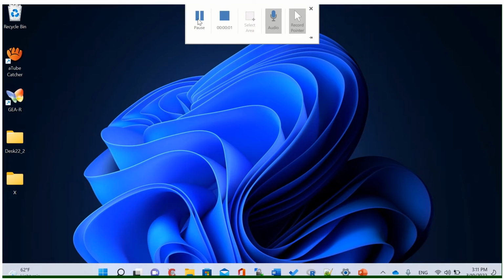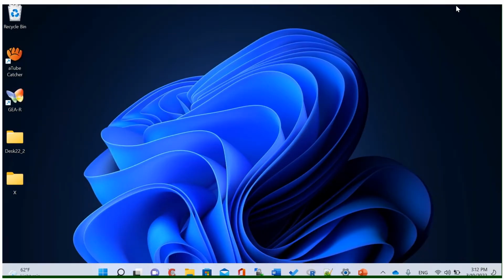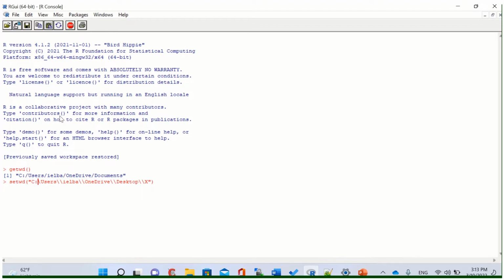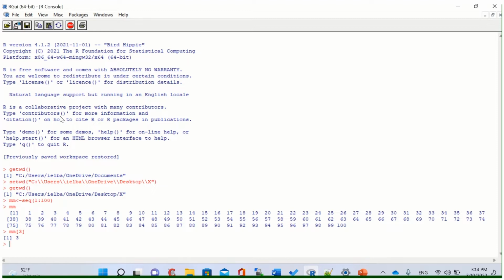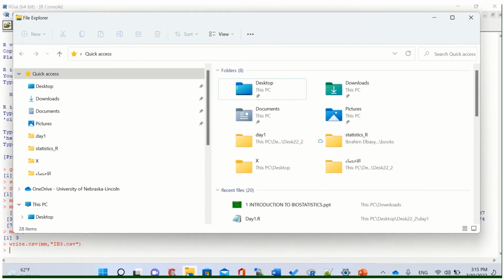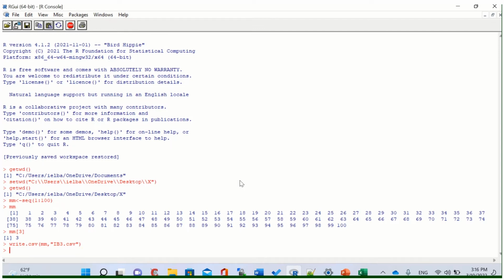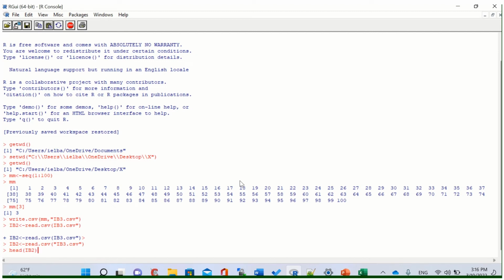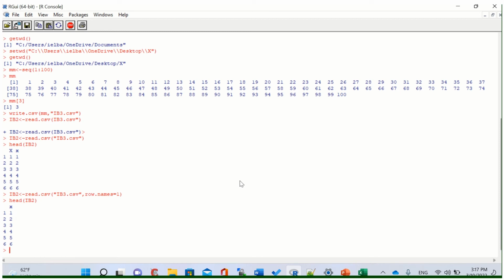How can we change the WD in R?